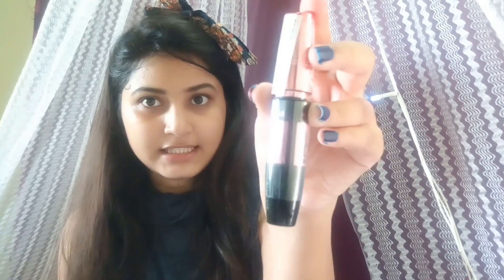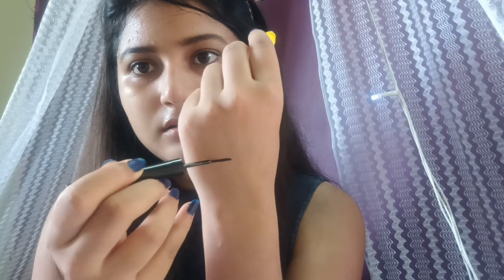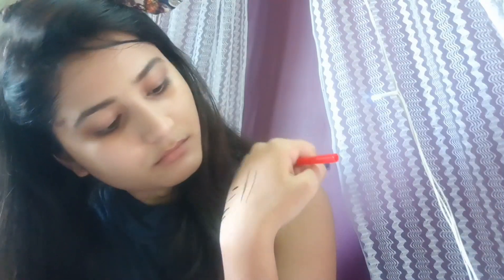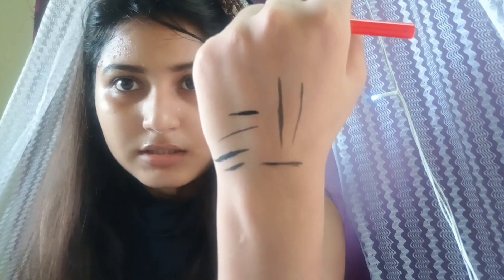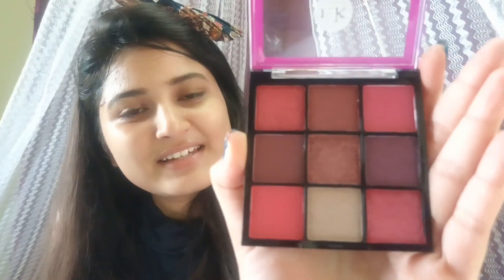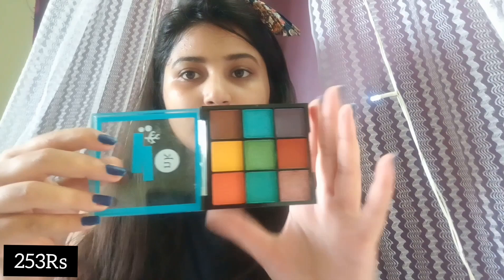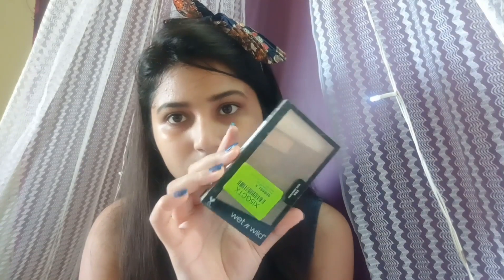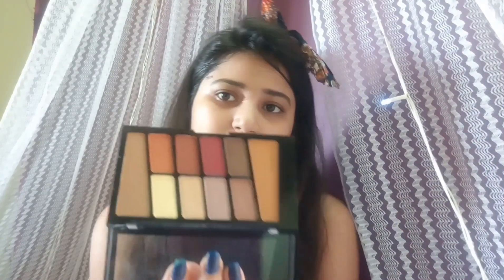FLIPKART MAKEUP HAUL 2020 | BUY MORE SAVE MORE! | Maybelline | Wet n wild | Faces Canada | Nicka k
Hi guys I just orderd Some Makeup essentials that i needed , So just thought to share It with you all through this video .I bought during the Flipjart sale From 1st June to 3rd june 2020 And all The Products Which i bought were On huge Discount Below are the Links To the product mentioned In the above video .

1) NICKA K NINE COLOR EYESHADOW PALETTE - SUGAR PLUM 11.7 g

2) Wet n Wild photofocus face prime Primer - 25 ml

3) MAYBELLINE NEW YORK New York Hypercurl Mascara Waterproof 9.2 ml

4) NICKA K NINE COLOR EYESHADOW PALETTE - UNDER THE SEA 11.7 g

5) MAYBELLINE NEW YORK New York Fit Me Matte+Poreless Liquid(With Pump) Foundation

6) HR combo of 2 waterproof glitter eye liner silver gold 5 ml

7) MAYBELLINE NEW YORK Fit me Compact

8)MAYBELLINE NEW YORK Colossal Eyeliner 3 ml

9) Wet n Wild Color Icon 10 pan palette - 10 g

10) FACESCANADA Magneteyes Kajal

If you Life the video Please

Here Ill be Sharing videos related to Makeup skincare Hairstyles fashion lifestyle product review unboxing and many more every single wednesday and saturday every week .
Bye!
Love,
BeingLimitless